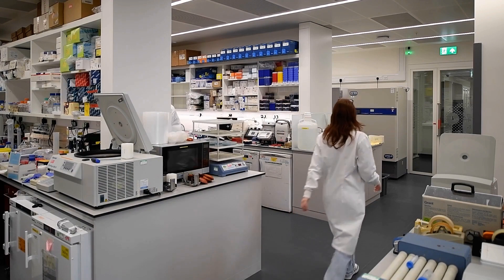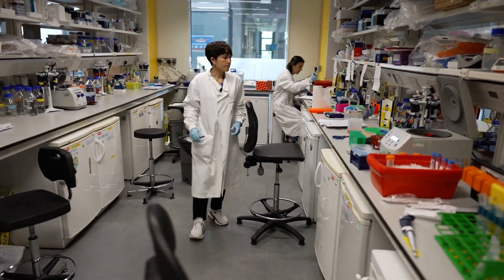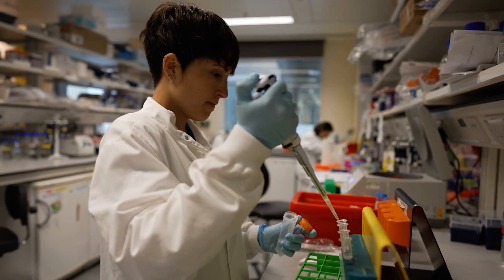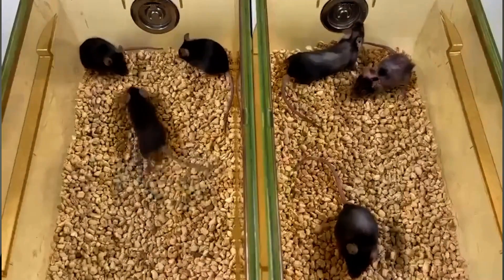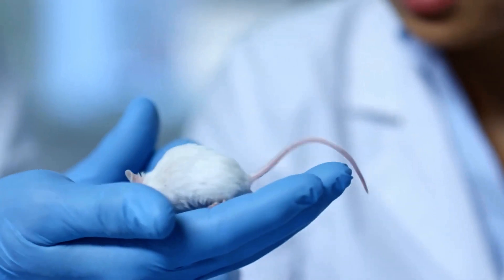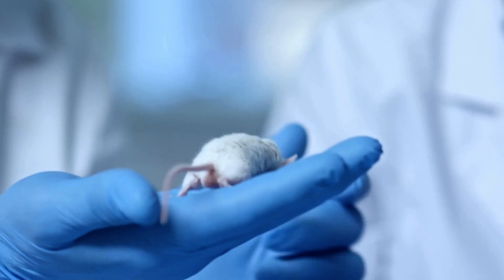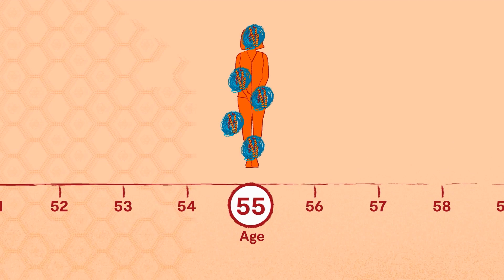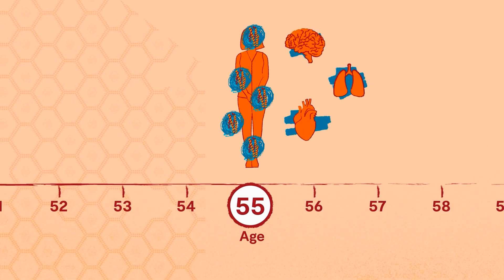IL-11 : A PROMISING NEW Target for Lifespan Extension?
Discover how a gene inherited from fish could hold the key to slowing down aging. In this video, we delve into the groundbreaking research on IL-11, a protein that plays a crucial role in inflammation, fibrosis, and tissue regeneration.
Scientists have discovered that targeting IL-11 could be a promising approach to combatting the effects of aging. By understanding the role of this gene, researchers are developing innovative therapies that may help improve lifespan and quality of life.

Inhibition of IL-11 signalling extends mammalian healthspan and lifespan

Understanding interleukin 11 as a disease gene and therapeutic target

Blocking Inflammation Protein Extends Lifespan